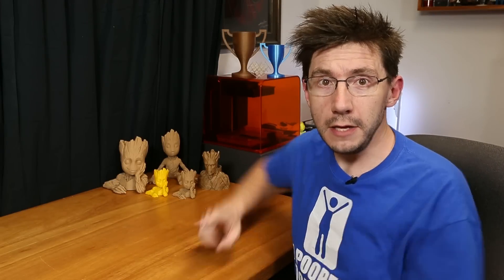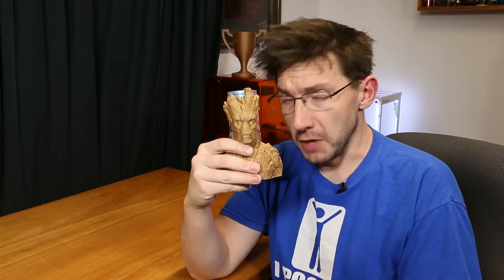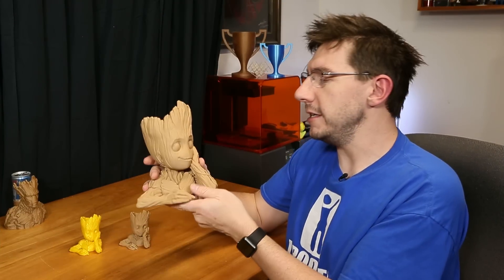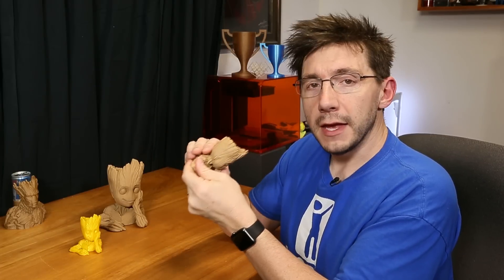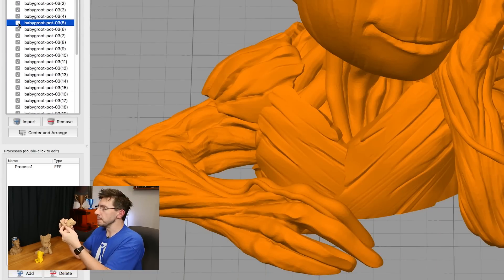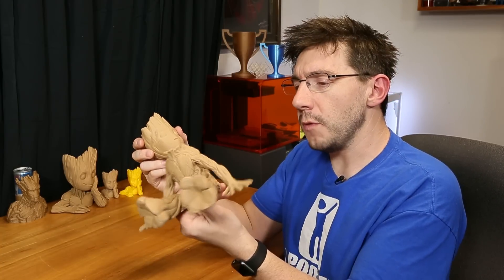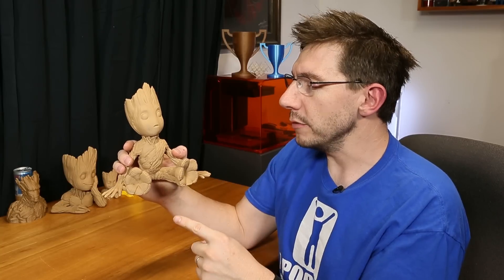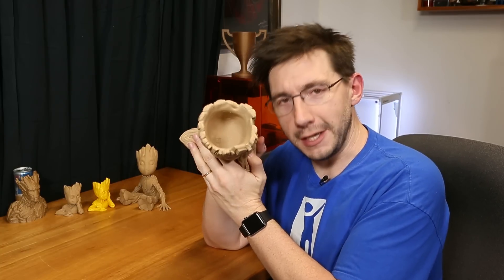3D Printing Baby Groot from Guardians of the Galaxy 2 using Hatchbox Wood on Raise3D N2+ 3D Printer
Baby Groot! 3d printing two different Baby Groot models from two different sources. Using Hatchbox Wood PLA filament and the Raise3D N2+ 3D printer and filming with a GoPro for timelapse footage!

509 NE 165th st
Shoreline, WA 98155
USA